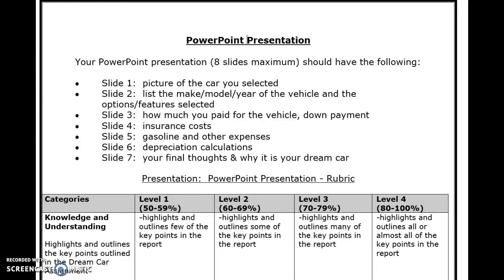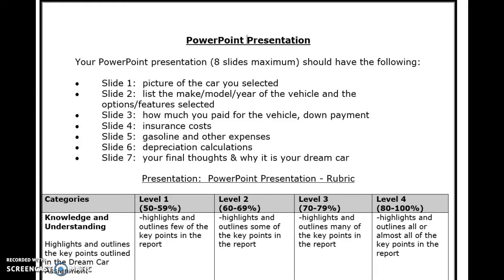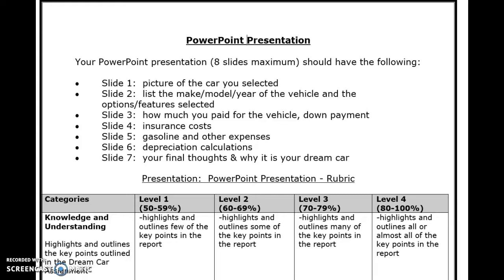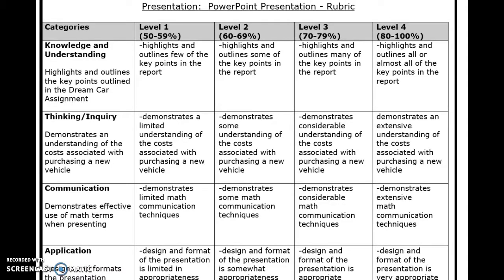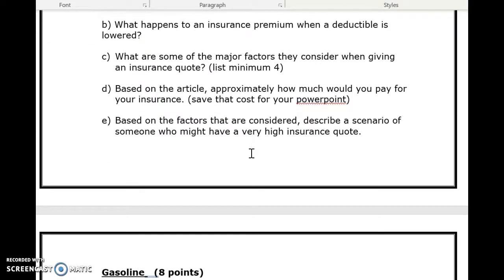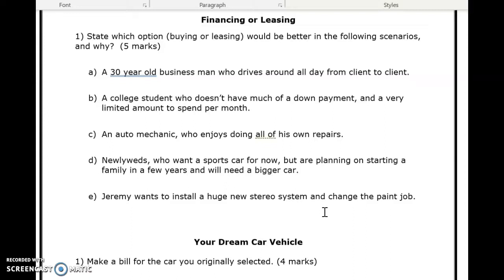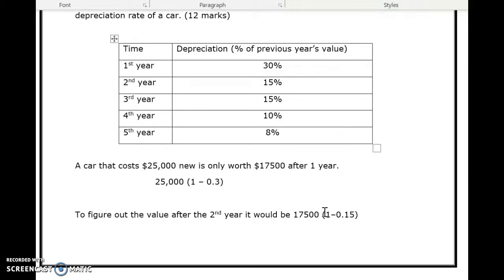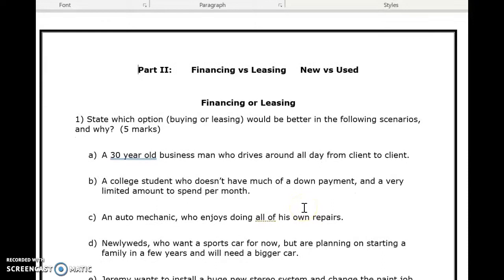MBF3C Buying Your Dream Car Assignment